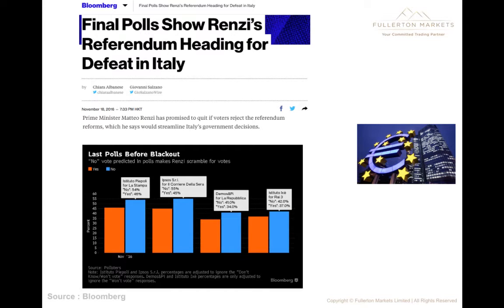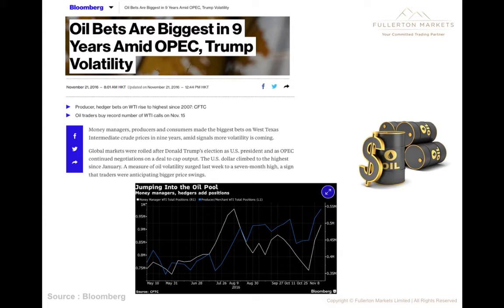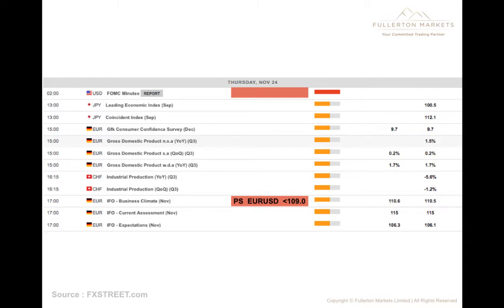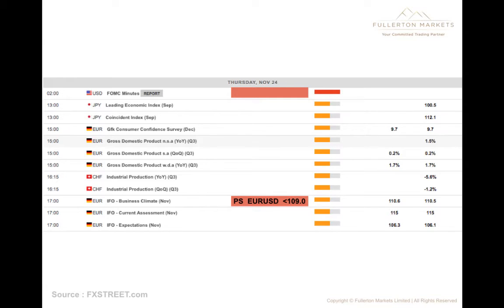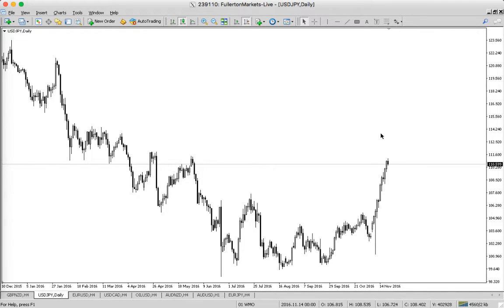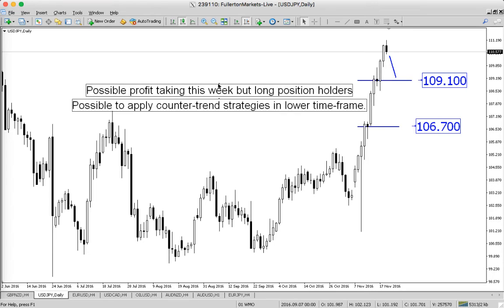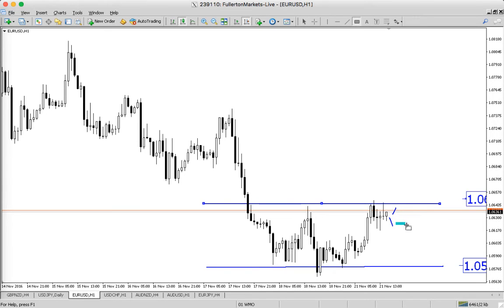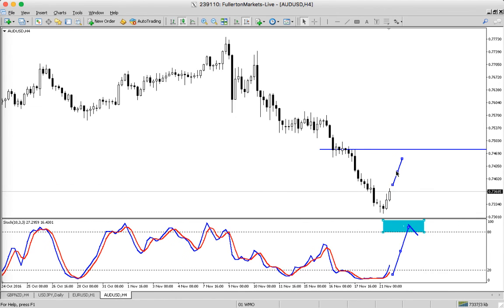Let’s Trade Live on 11/21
Head of Research & Education Fullerton Markets Ltd Wayne Ko offers his weekly webinar on what’s going on in the currency markets and what will happen in the next days. Ko also analysis the market on real time.

The webinar brings three segments:

Review of the events of the last week
Preview of the most important data for the week
Charts and trading opportunities.